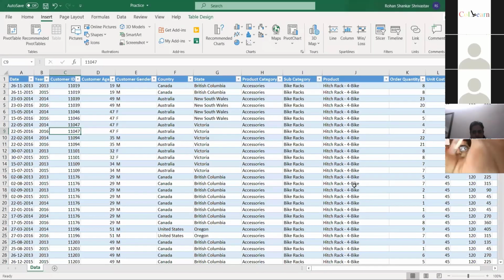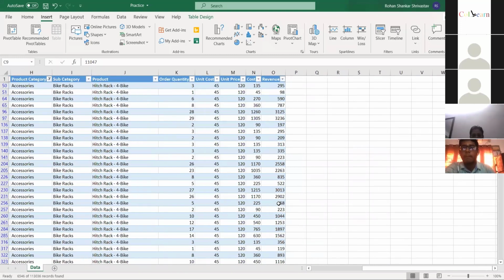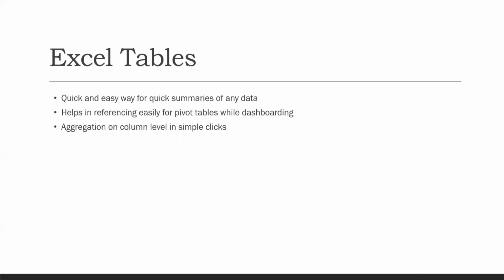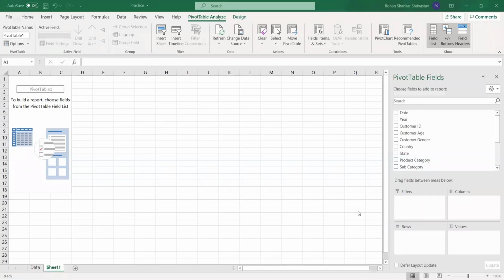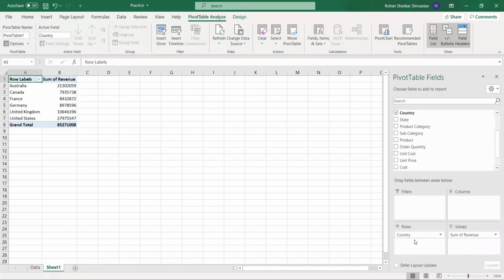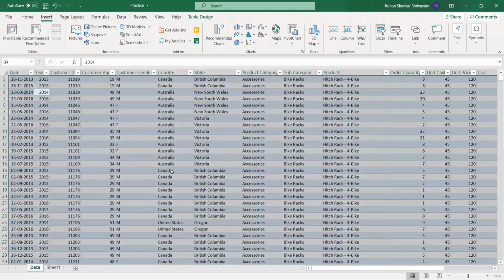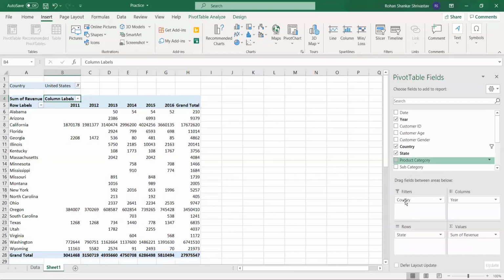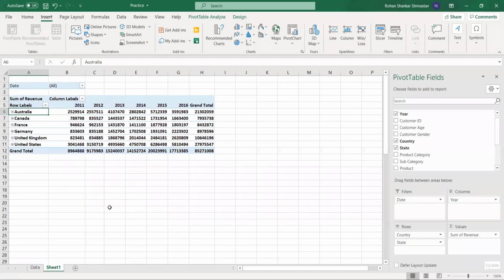Data Analytics Using Excel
Learn the most powerful and demanding skill: The ability to analyze data which will help you take better decisions.